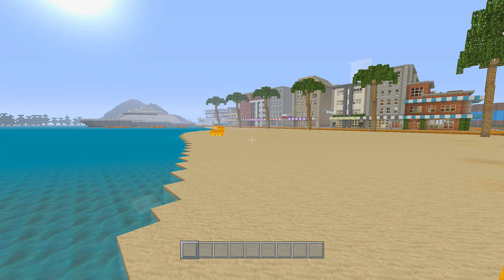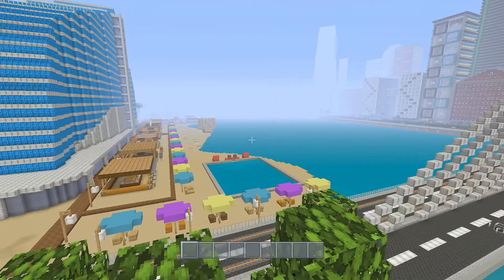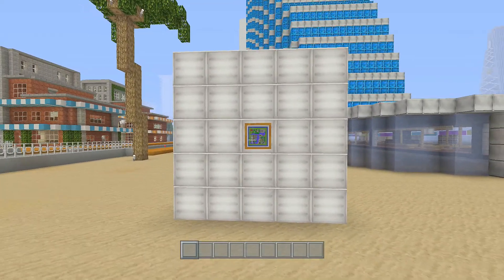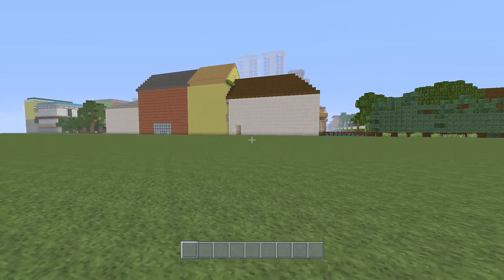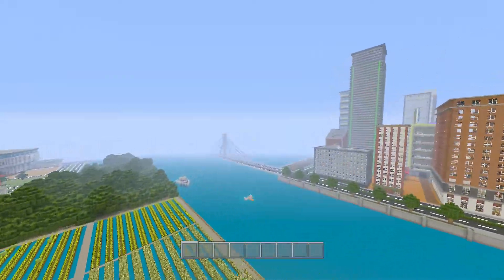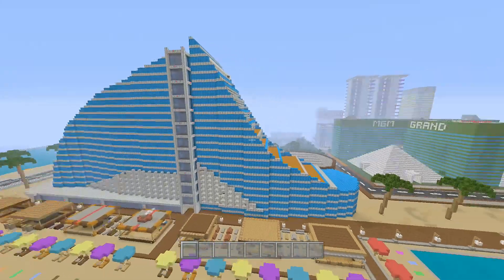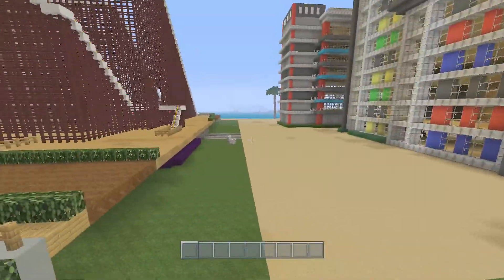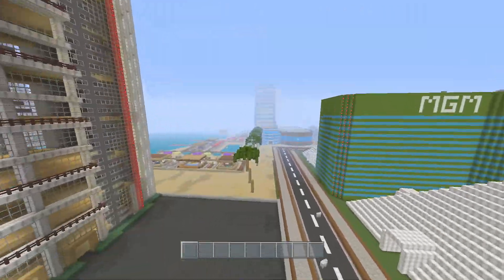Minecraft Modern City Let's Build - Building Balterra Ep12 (Update)